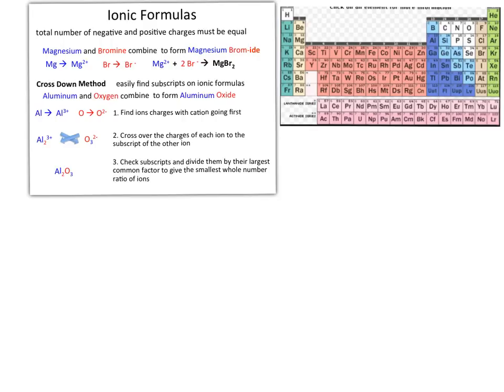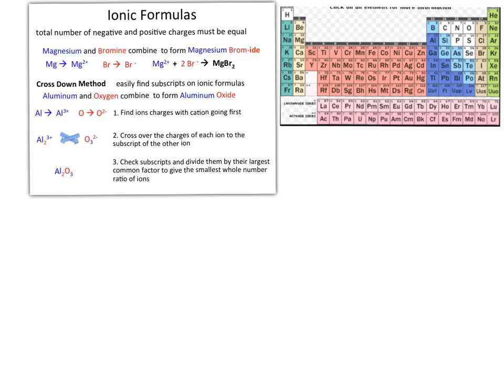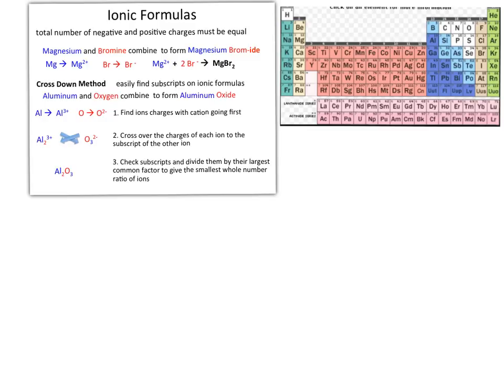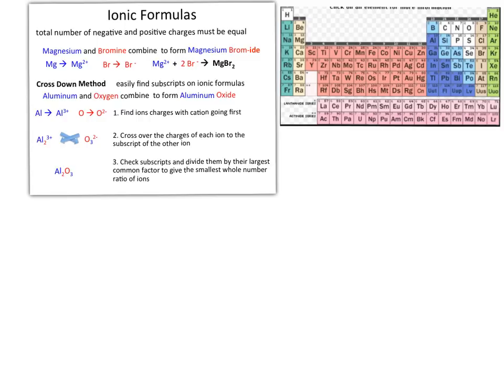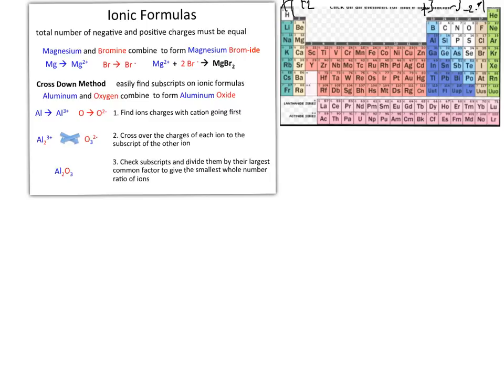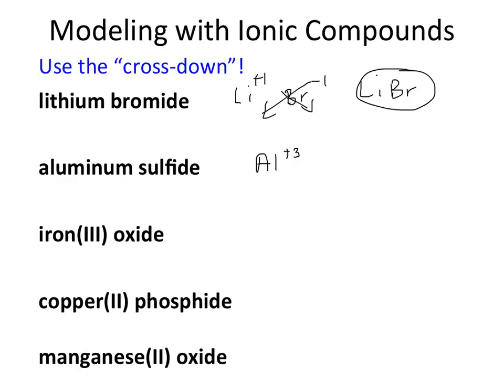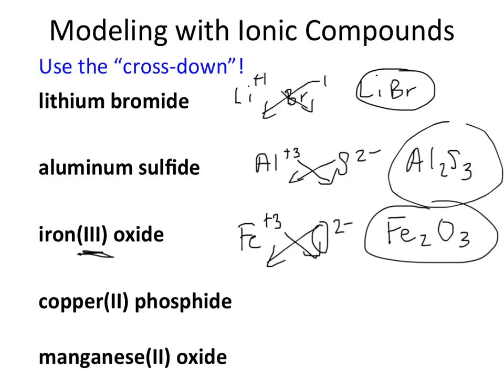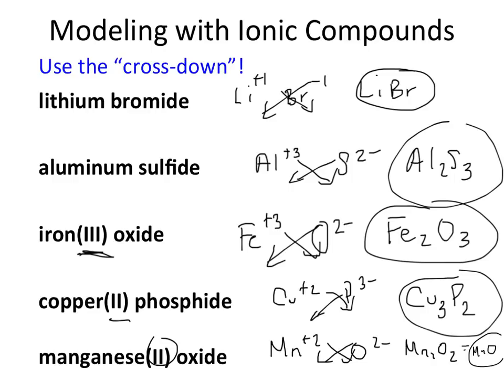Nomenclature Ionic Formula Writing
Ionic formula writing.